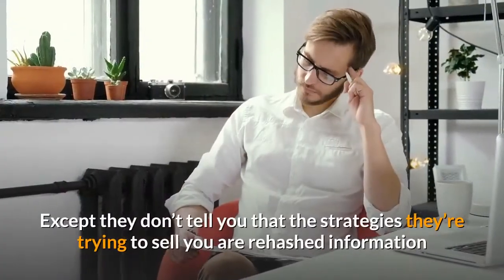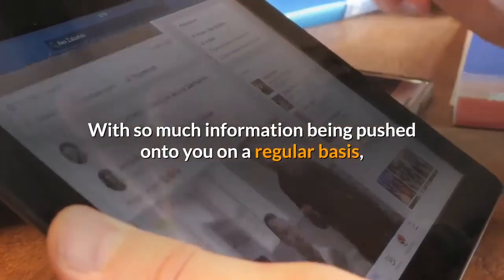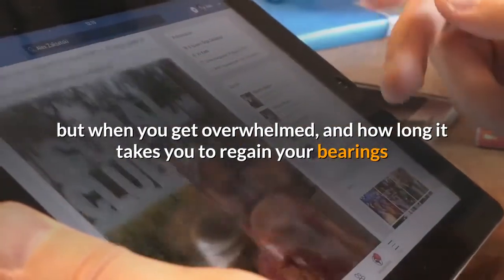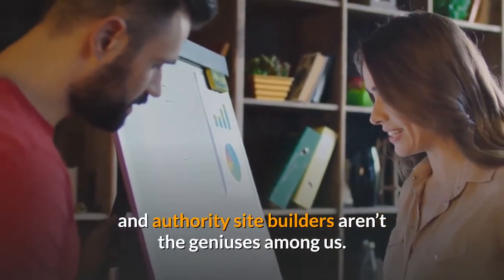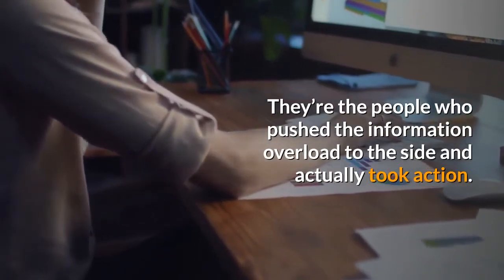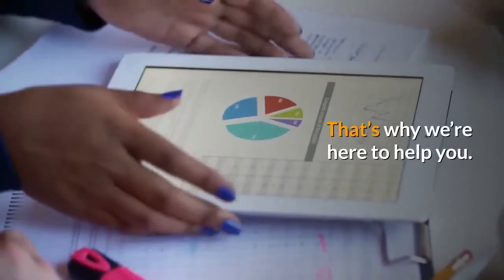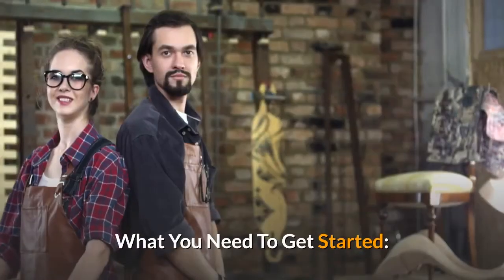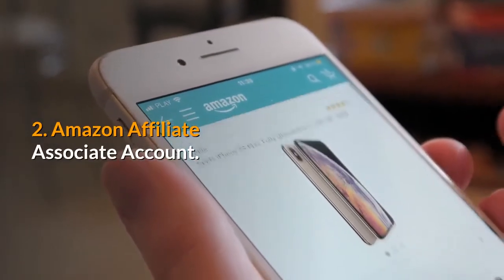Make An Extra $5000 TO $15000 Per Month With NO JOB - DFY Amazon Marketplace Website.